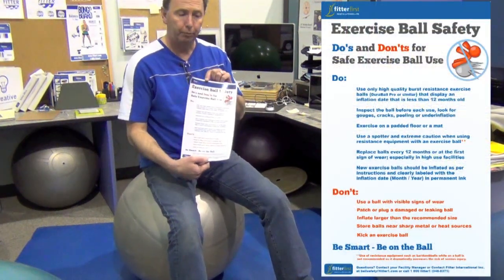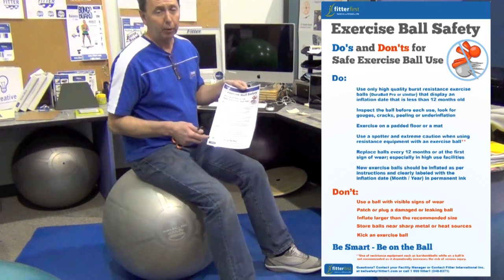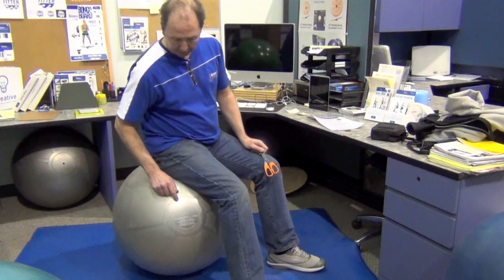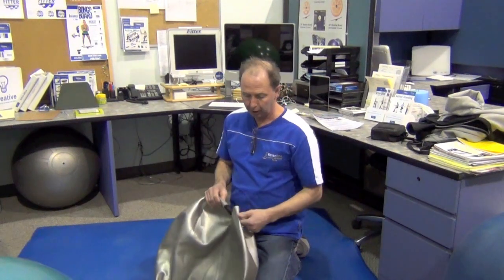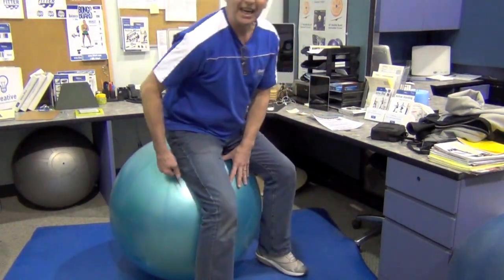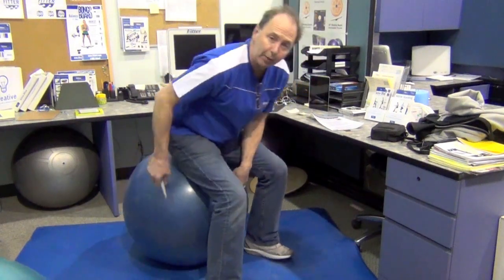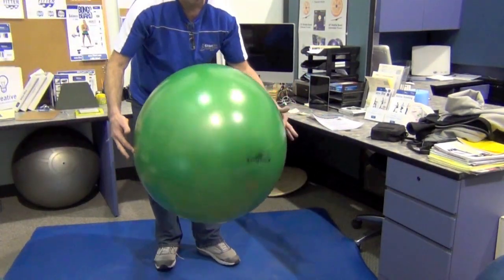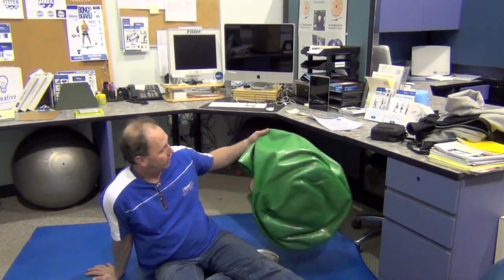Fitterfirst - Exercise Ball Safety - Don't Try This at Home!